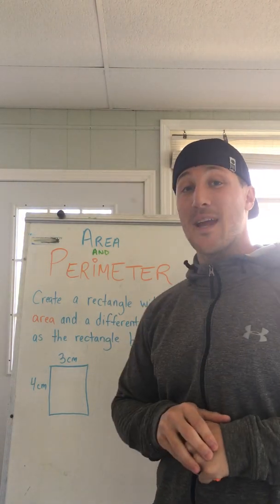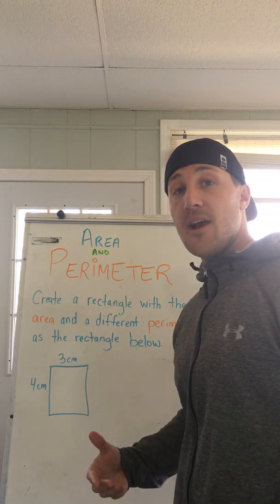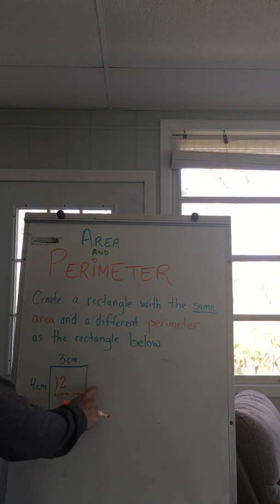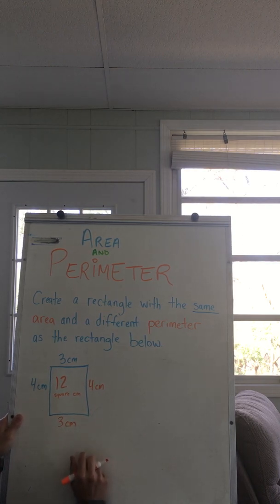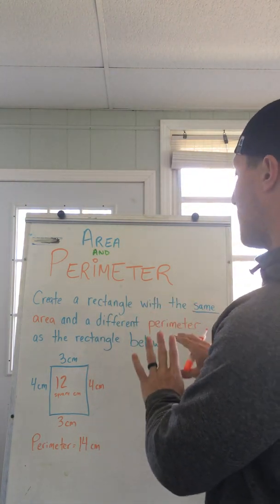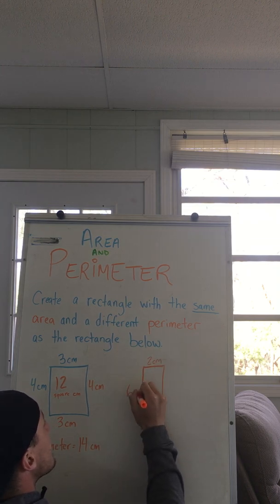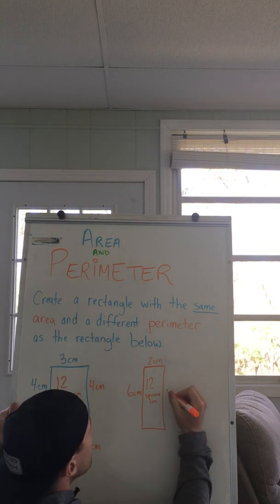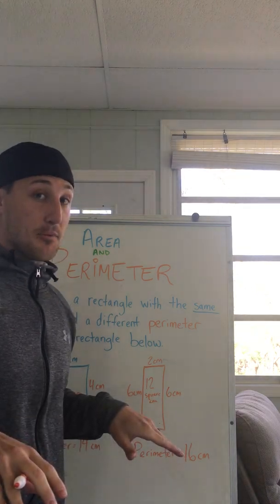Same Area, Different Perimeter